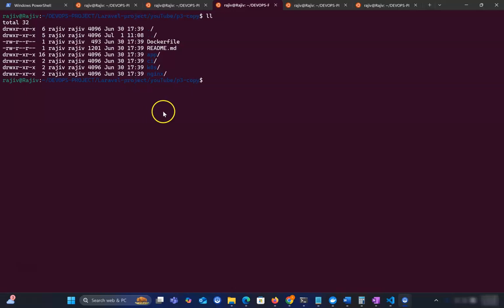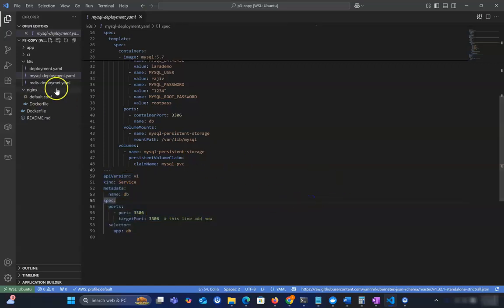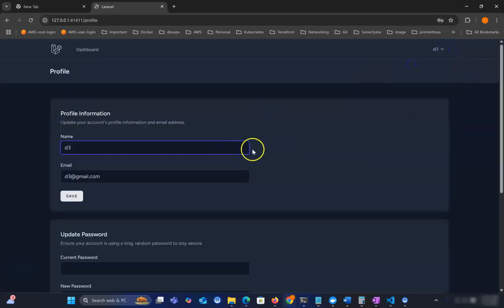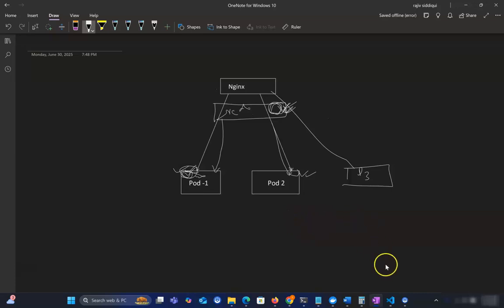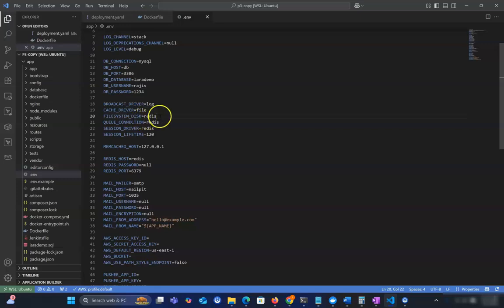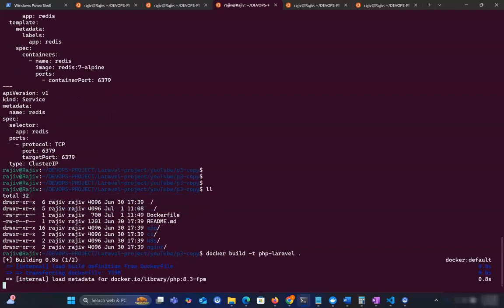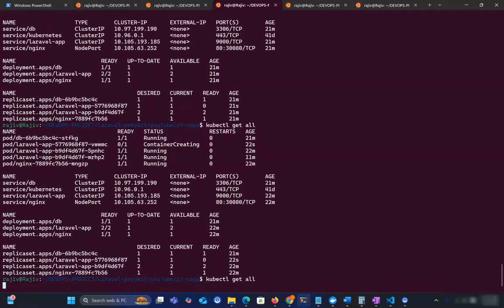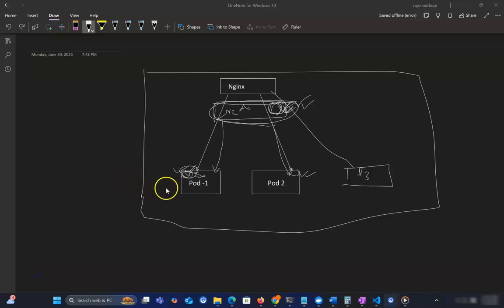Fix Laravel Session Issues in Kubernetes | Redis Pod Setup & Real-Time K8s Troubleshooting (English)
Struggling with session loss in Laravel when deploying on Kubernetes?

In this video, I’ll walk you through how to fix Kubernetes pod session issues using Redis as a centralized session handler. You’ll also learn how to:

🔹 Add a Redis pod to your Kubernetes cluster
🔹 Configure Laravel to use Redis for session management
🔹 Update your Dockerfile and .env
🔹 Resolve session issues across pods

This is part of our real-time DevOps & Kubernetes challenge series, where we solve production-grade problems step-by-step.

📌 Topics Covered:
 - Laravel session handling in Kubernetes
 - Redis pod deployment in K8s
 - Horizontal pod scaling and session loss
 - Real-time DevOps troubleshooting